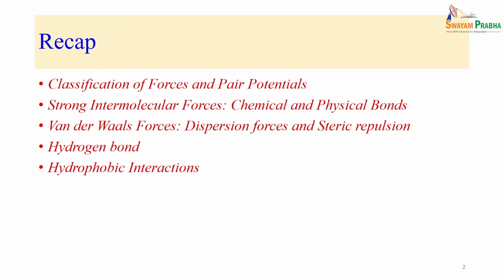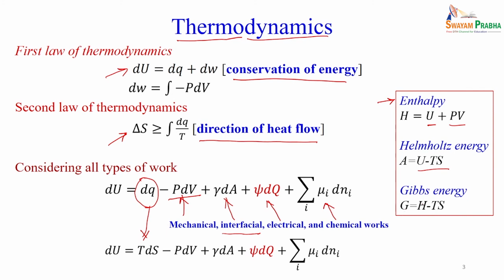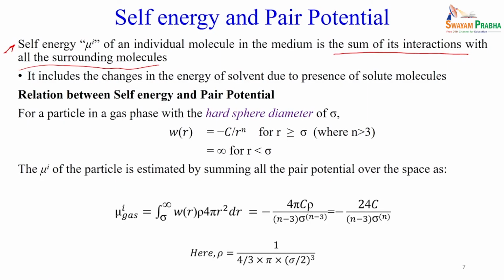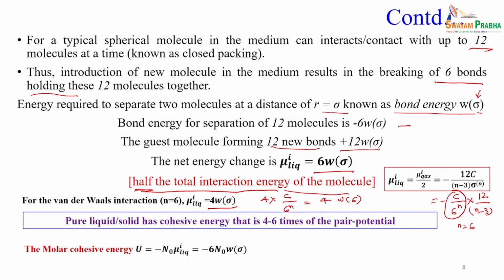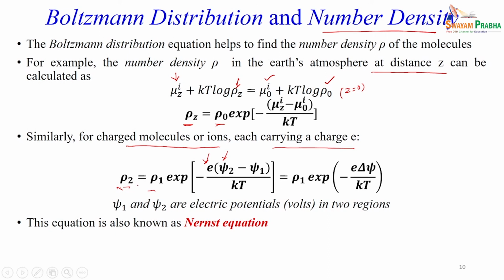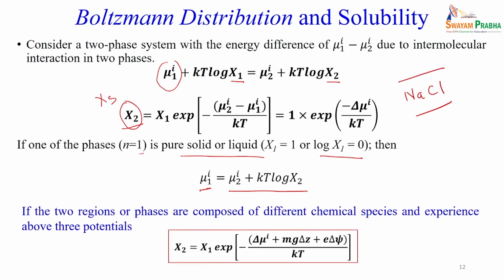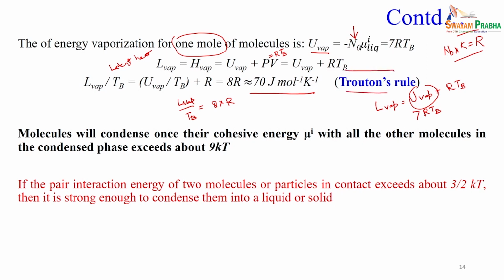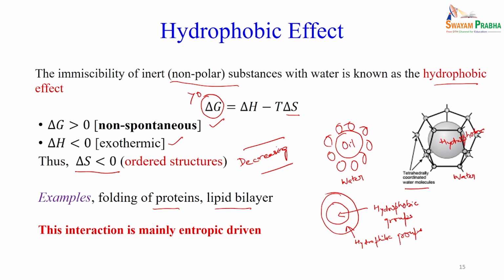Lec 3 : Thermodynamics Aspects of Intermolecular Forces